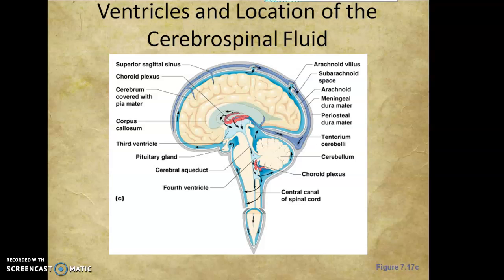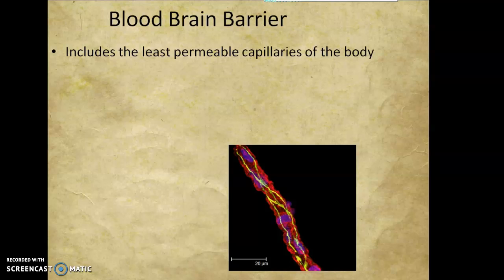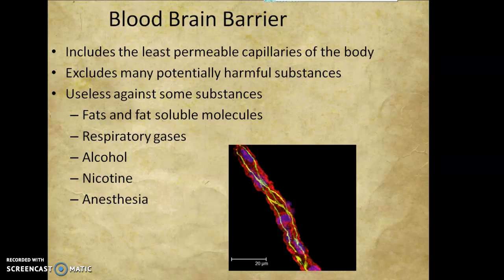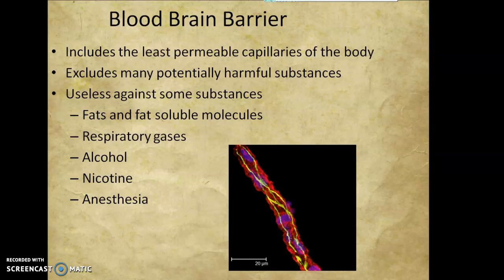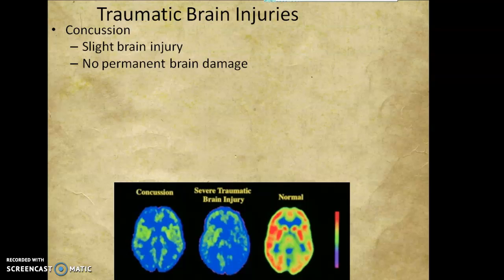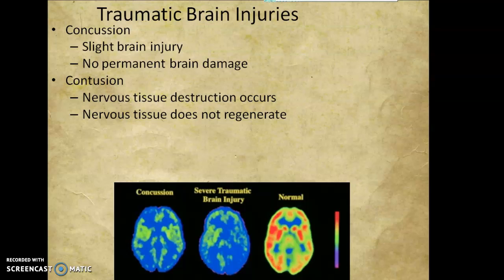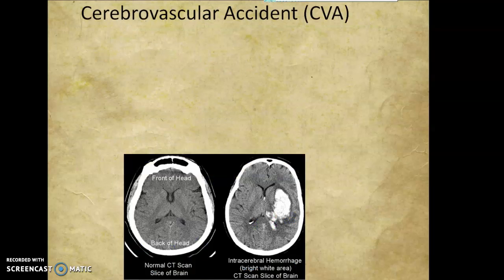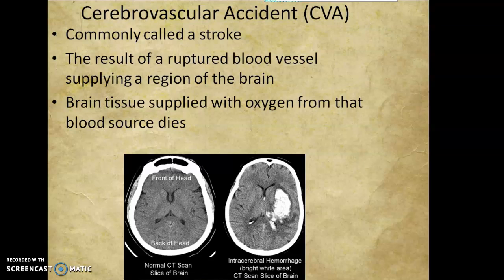Anatomy Lesson #15: BBB/ Brain Injuries